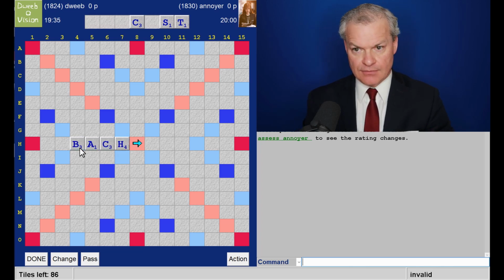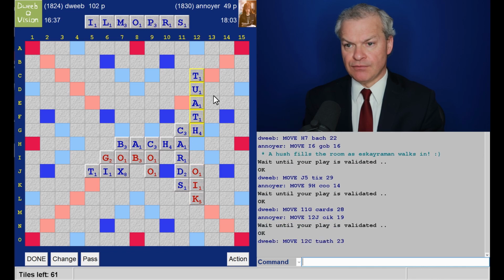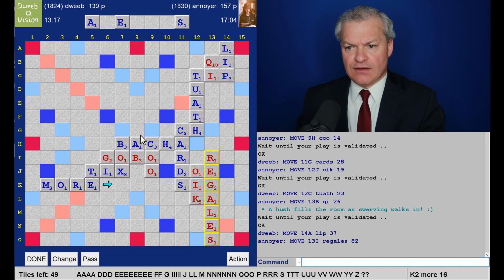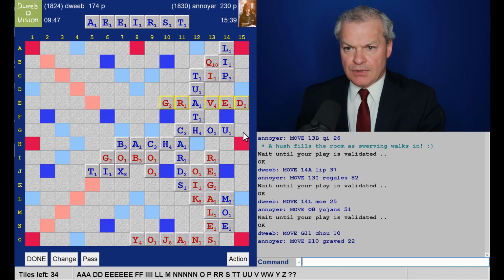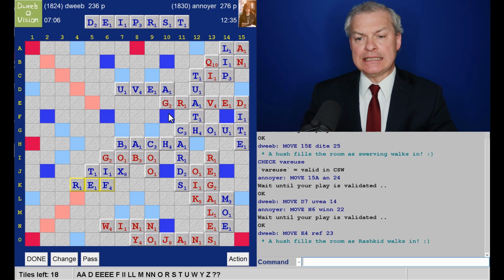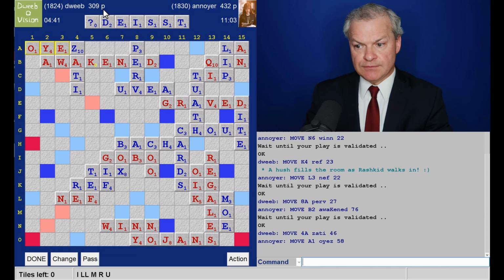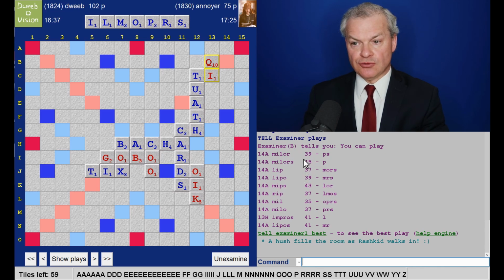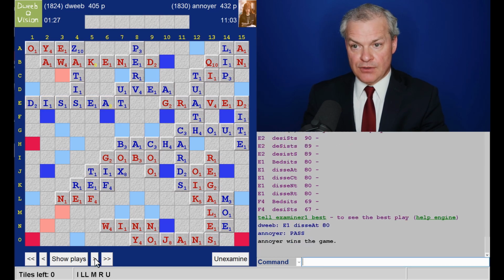Dweebovision 929 DWEEB vs annoyer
Scrabble with live in-game commentary from Scrabble grandmaster - match played on 14th June 2020 using CSW19 wordlist